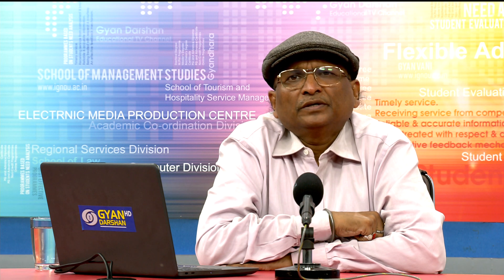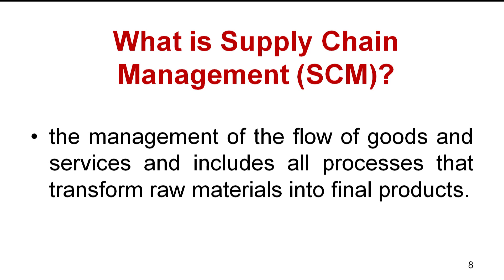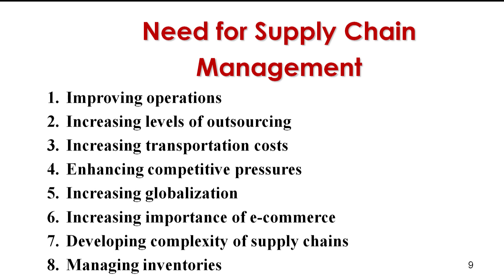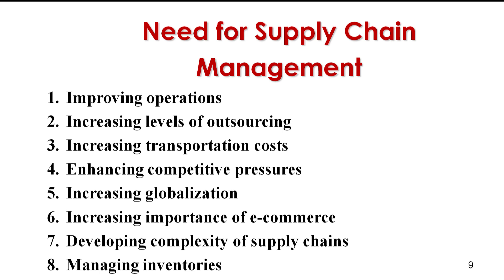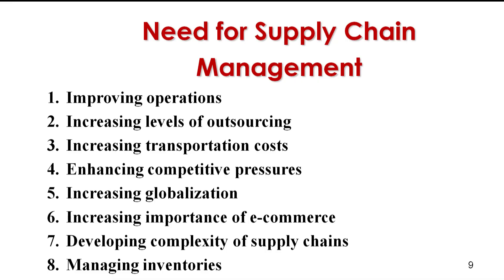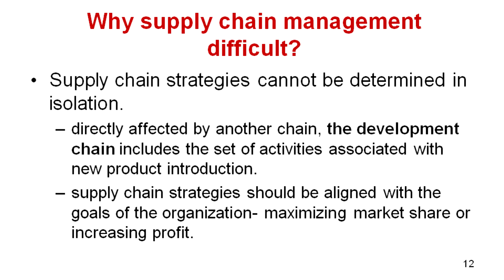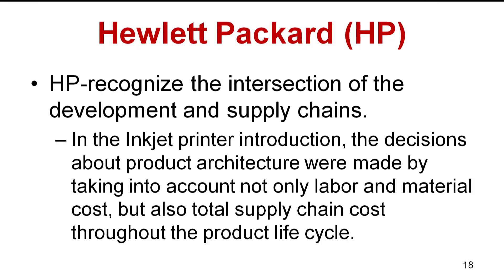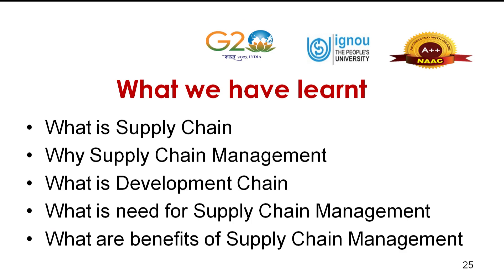Supply Chain Management